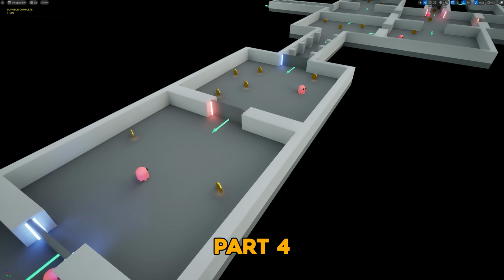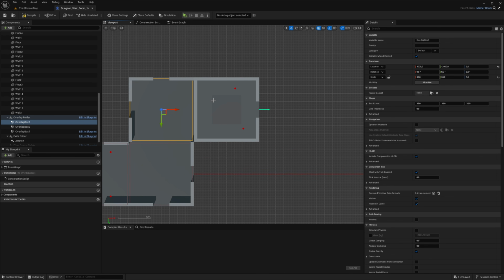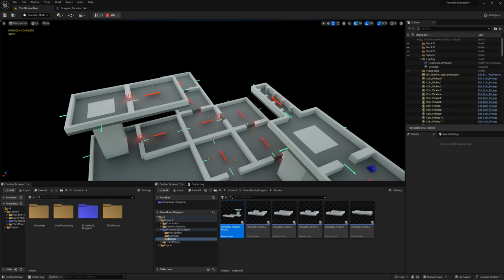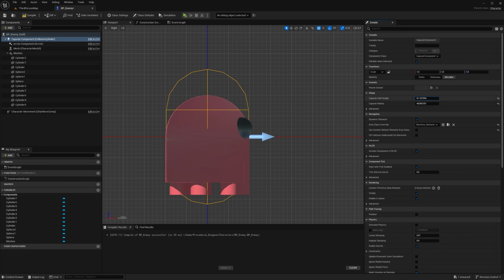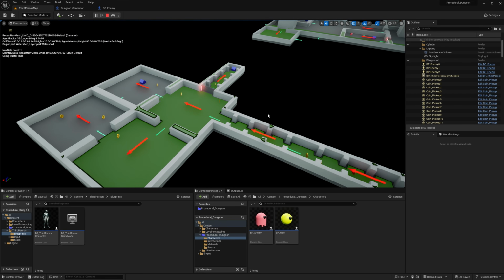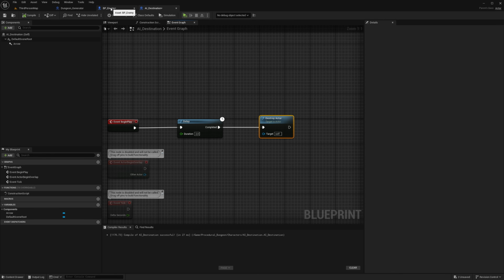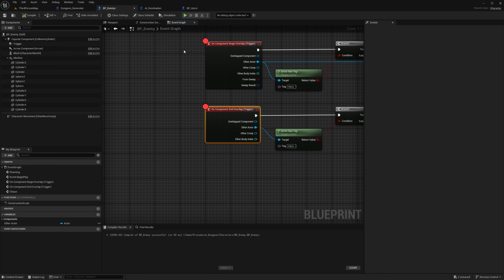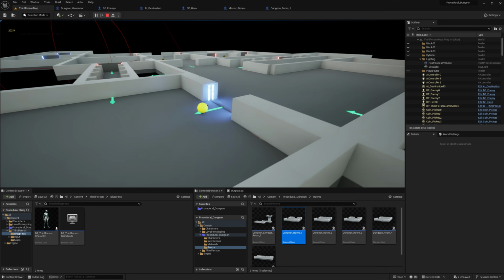How To Create Epic Procedural Dungeons In Unreal Engine 5 - Part 4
➤ BUY ME A CUP OF COFFEE and some Popcorn 🙂

THE ADVENTURES OF GORM:
This game is inspired by some of my favorite game, like Wonder Boy, Diablo, Darksiders, Ghost'n Goblins, with a heavy focus on Exciting Combat, and exploration. It will all be combined into a RogueLite experience, where every playthrough will be different.

00:00 - Intro
00:42 - Folder Cleanup
02:01 - Non Square Elevator Room
25:14 - Hero Character
32:16 - Creating the Enemy
38:38 - Spawning the Enemy
45:05 - Nav Mesh
52:47 - Enemy AI
04:19 - Chase Player
08:53 - Fumbling Around
14:50 - Getting it to Work
26:20 - Outtro